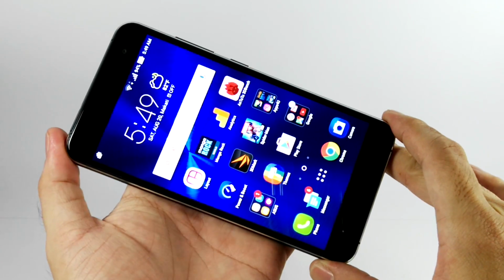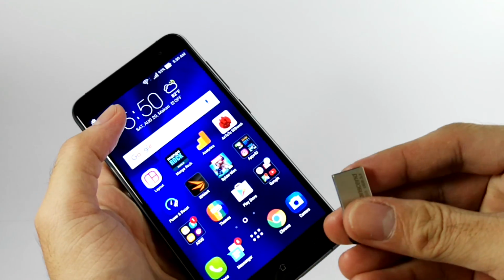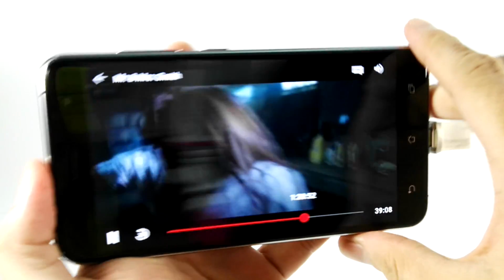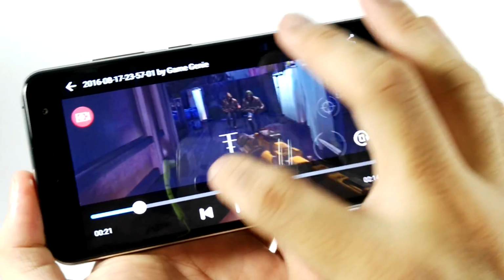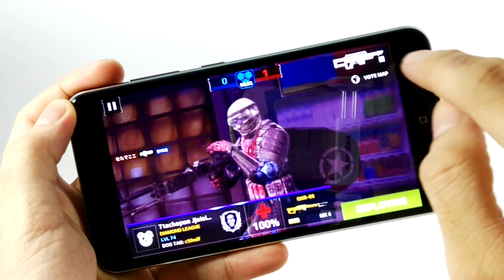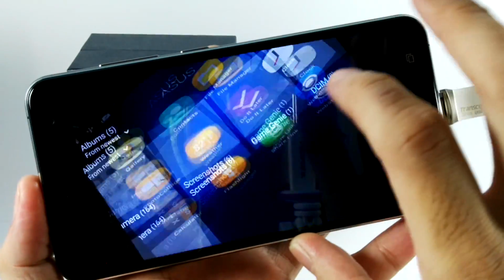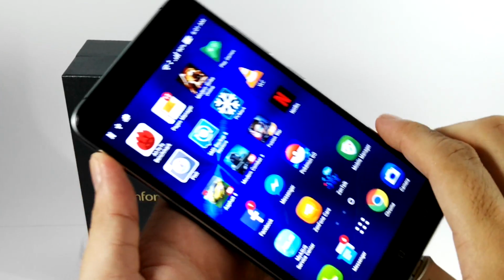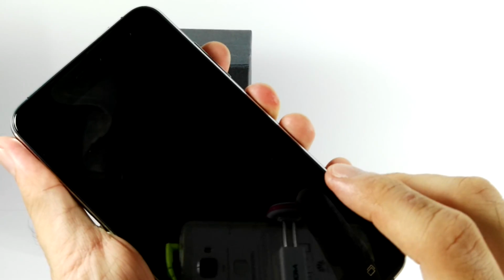ASUS ZenFone 3 Review (ZE552KL)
The ZenFone 3 is one impressive midrange spec'd phone whose cameras can shoot on part with flagships and play graphic heavy games without problems, and yet still retain a midrange price tag.